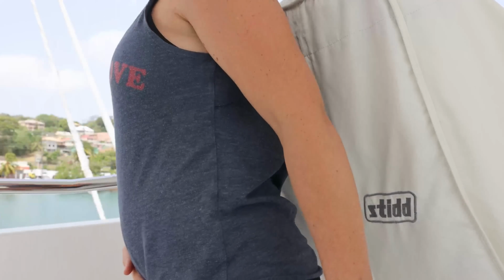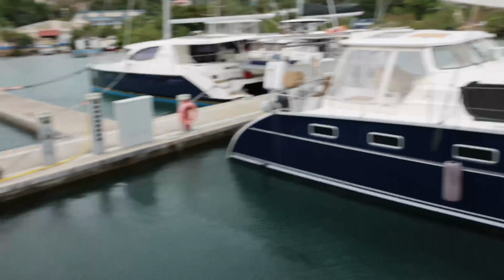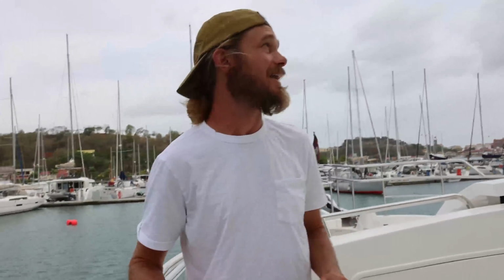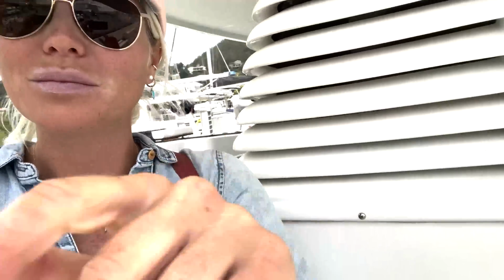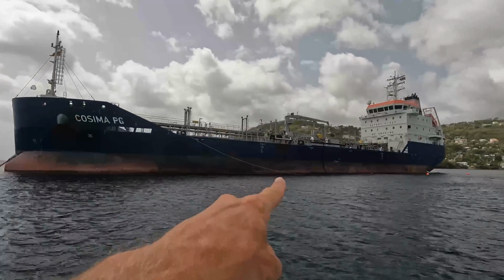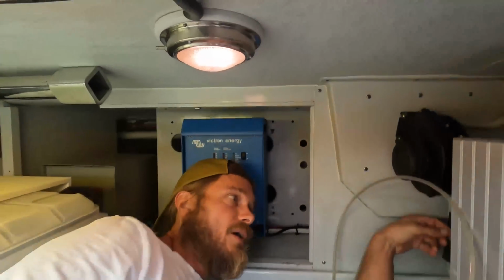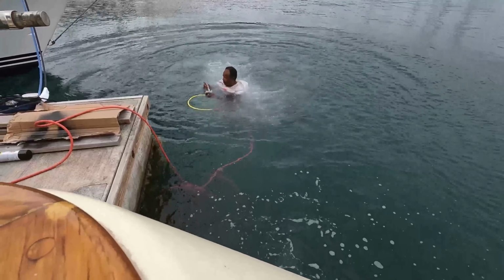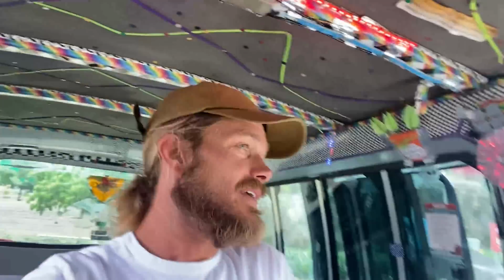HURRICANE PREPARATION and boat TRAVEL DRAMA!! #195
Ahoy aboard Mermaid Monster. This week was a BUSY one on the boat. So much work goes in to hurricane prep, even if there is not an immediate storm coming. However, we were leaving Mermaid Monster for the summer season which meant we needed to prep her as if a storm was coming. Just in case. This is a huge annoying sequence of chores. If you have watched our previous episodes than you might have already seen what goes in to preparing our boat for a hurricane. Stripping cushions, putting anything on deck that is not attached inside, taping hatches and windows and a whole other slew of chores are involved. Enjoy the drama this week you guys…. And also enjoy watching Braden stress clean haha… I know that I did! All in all I am here to report that everything ended up working out and holy guacamole…. What a summer. We can’t WAIT to share everything with you. Thanks for being here, supporting and showing us positive love, we appreciate you. Cheers

Brooke

La la la la LA
Don’t give up on love
Violet sky

Thank you to Vineyard Vines, Highfield Tenders, Mantus Marine and Seakits for being collaborative partners!

Thanks to Lippert. We love being brand ambassadors for them

Big thanks to BRNKL our partners for our boat security. For a discount on your own BRNKL

How we stay youthful! You Theory! Use Brookes discount “Brooke30”

Hard Drives